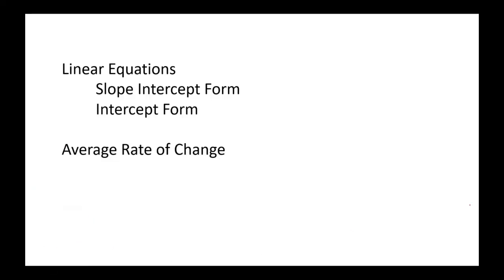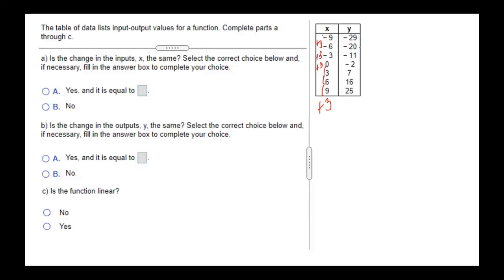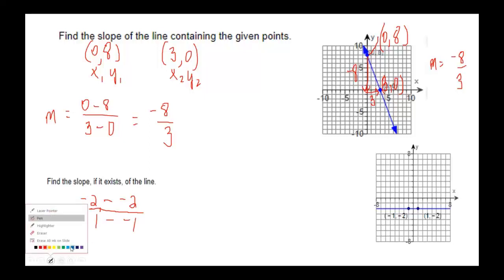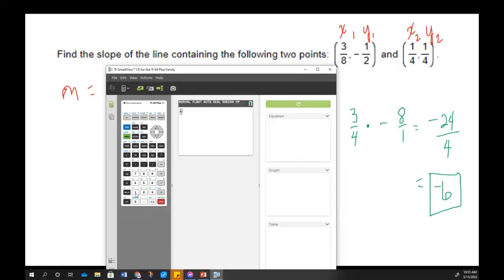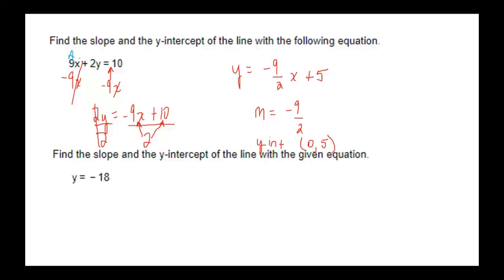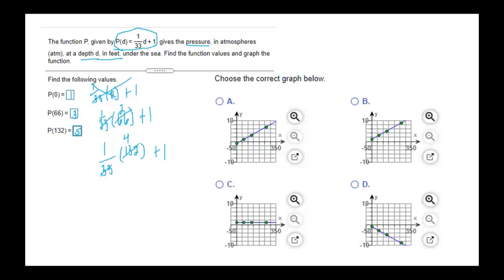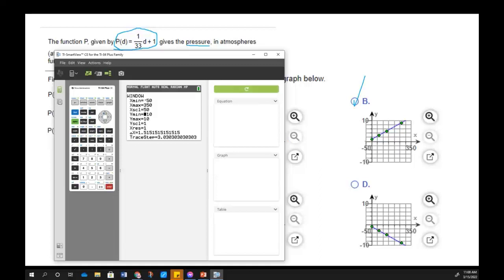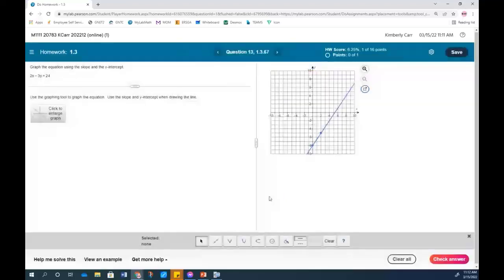M1111 Section 1.3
Linear Functions, Slope, and Applications